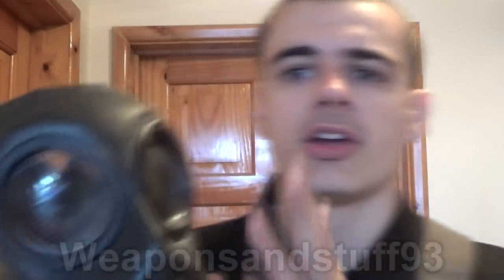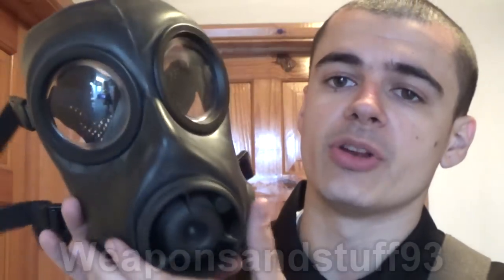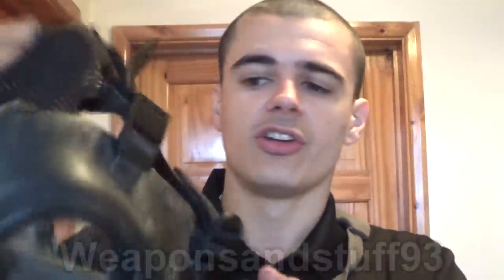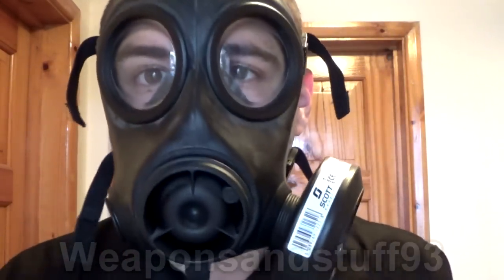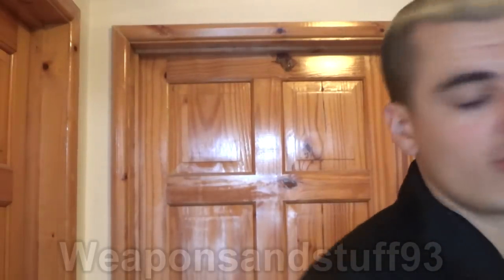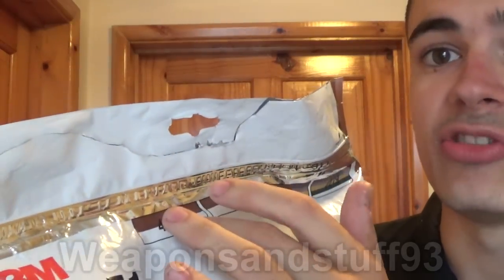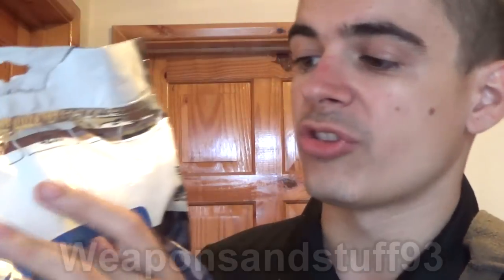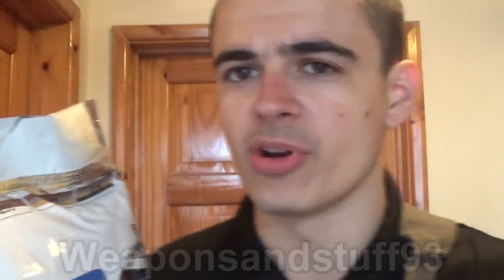How to protect yourself from Tear Gas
I get asked about this a lot and do other videos that touch on it, so this is a video about how to properly protect yourself from tear gas.
Tear gas, technically CS powder, is a chemical powder that causes skin and eye irritation, the powder can be dissolved in methylene chloride and distributed as a vapour, or can be burned to be released as a powder.
Tear gas primarily attacks the respiratory system as well as the eyes, secondarily it causes skin irritation and pain.
For full protection, you will need a mask that offers particulate and vapour protection, as well as a full body suit such as a boiler suit or a dust suit.